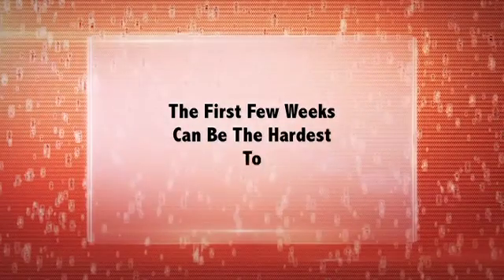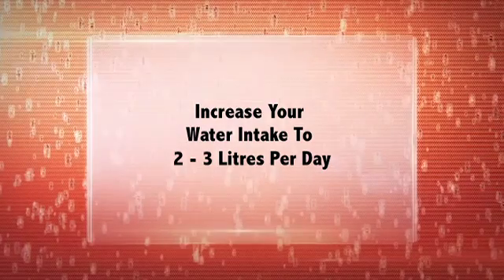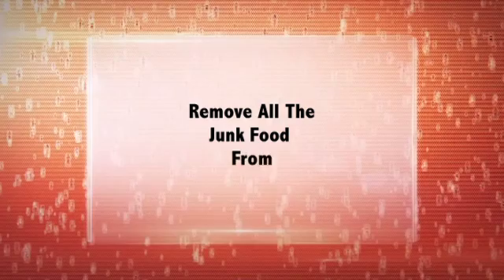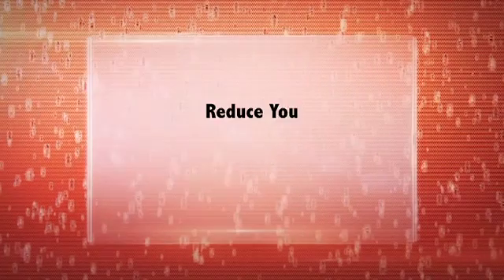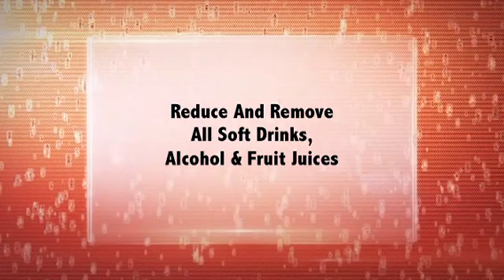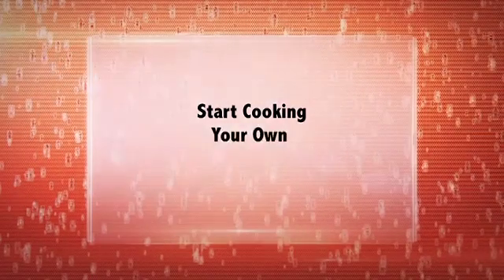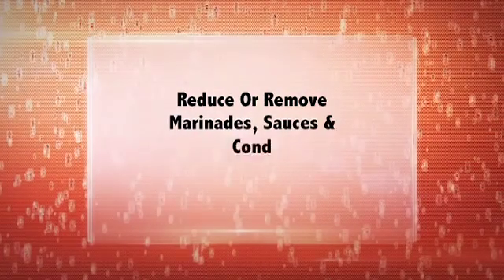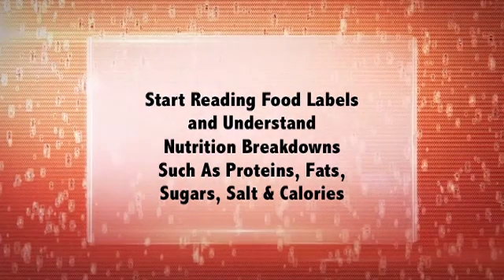Challenge TV ( Series 2 ) Episode 1 Part 3 | 4ME Channel 74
Challenge TV returns to your screens on: SUNDAY 26TH JULY 8:30PM AEST * 4ME Channel 31

Do not miss this 4 part min-series. Filled with inspiration, training, motivation and of course amazing transformations.

EP3 8:00PM AEST Sunday 2 August
EP4 8:00PM AEST Sunday 9 August